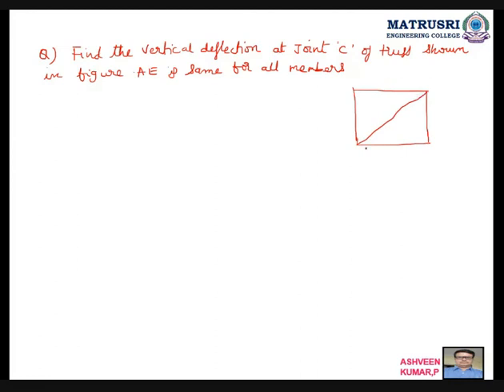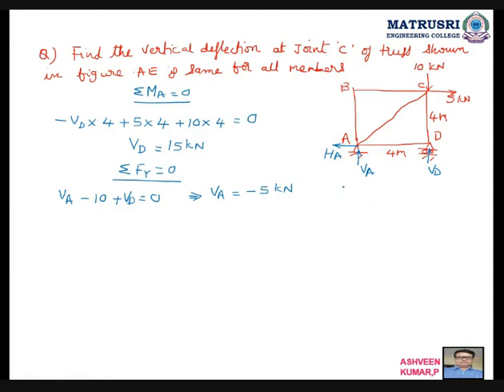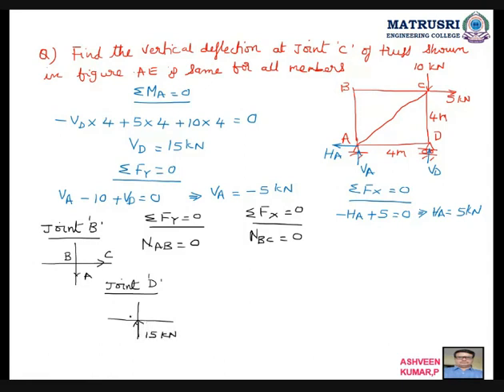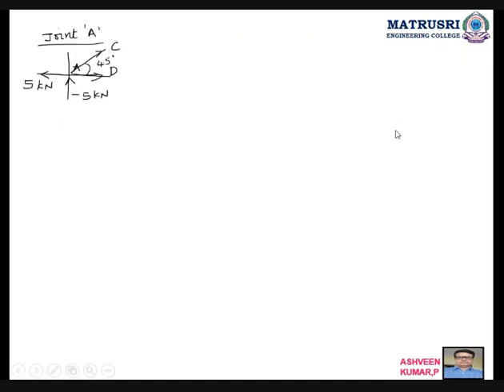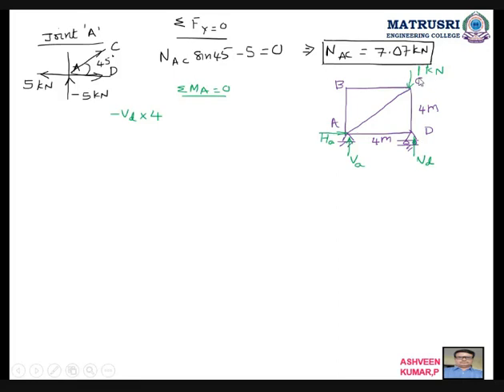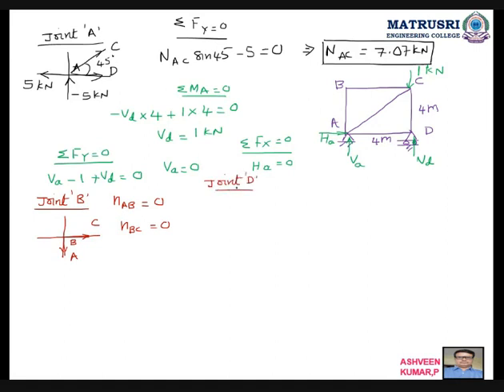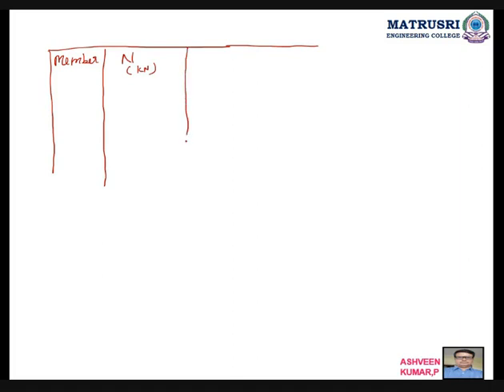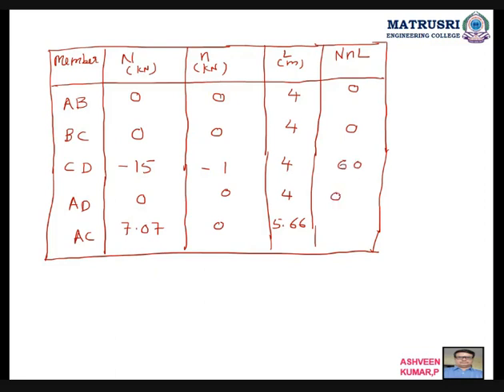Unit Load Method Truss